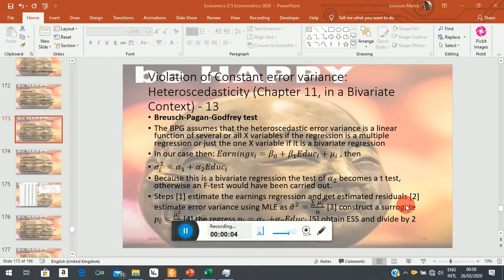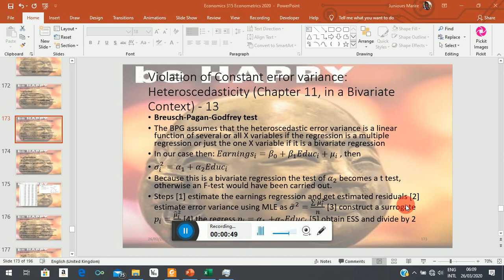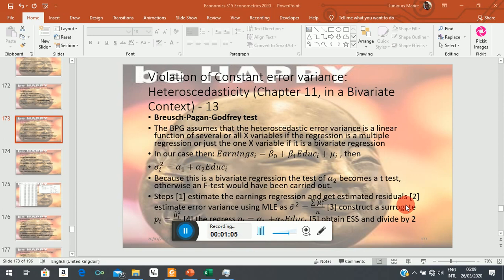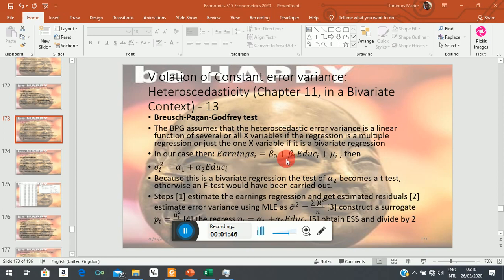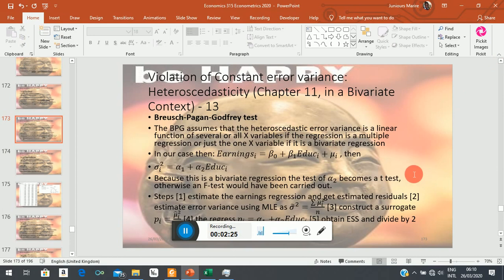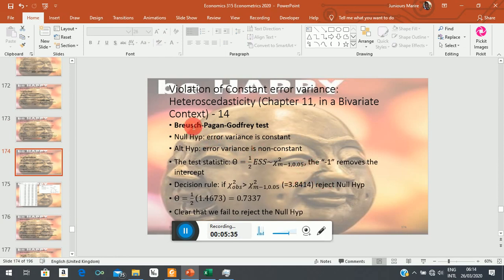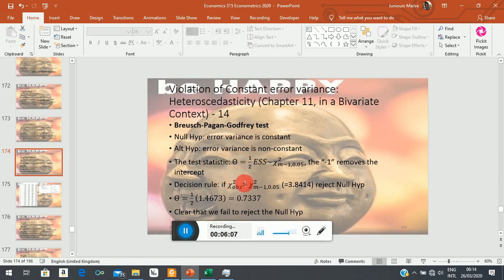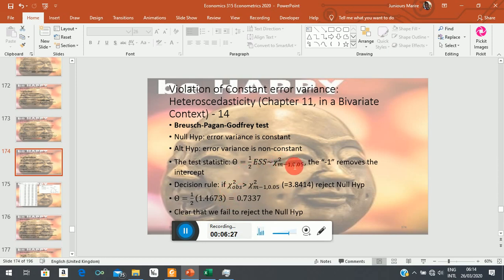Breusch Pagan Godfrey Test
This test abandons the restrictiveness imposed by the Park, Glejser and Goldfeld-Quandt test which arbitrarily choose one of the explanatory variables to explain the heteroscedastic variance. If we have 2 or more explanatory variables, but the graphic plot shows that all have a systematic relationship with the heteroscedastic variance, how can we possibly pick one variable out of them? BPG test addresses this problem.